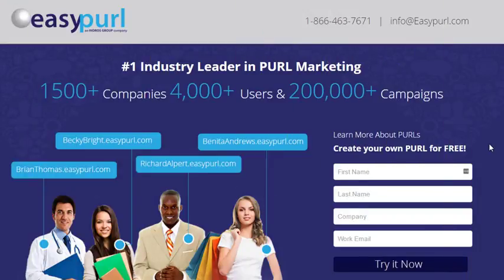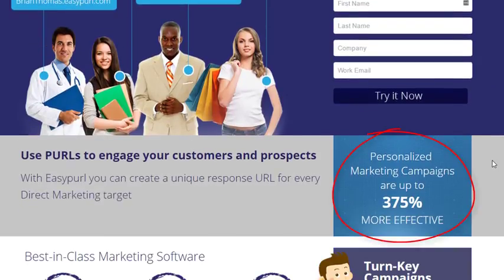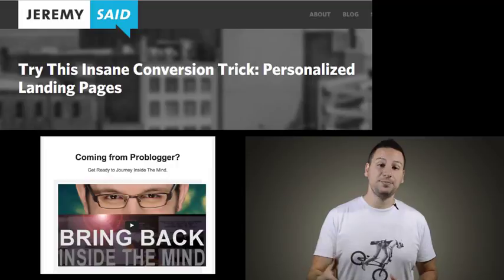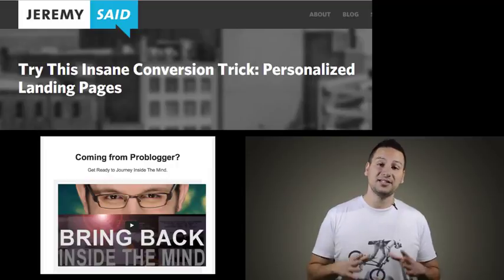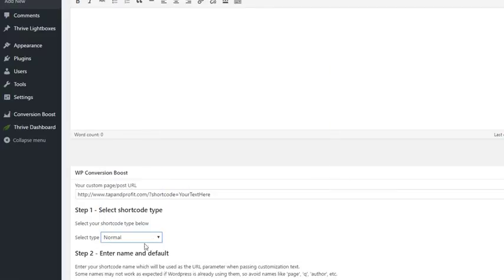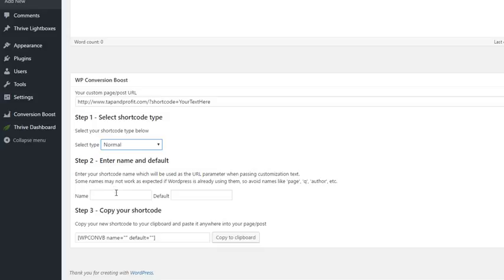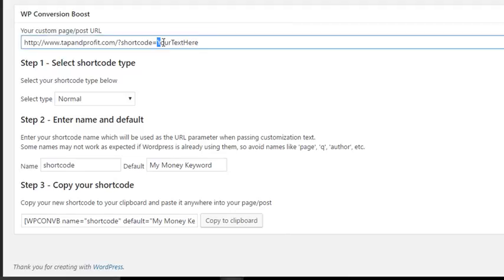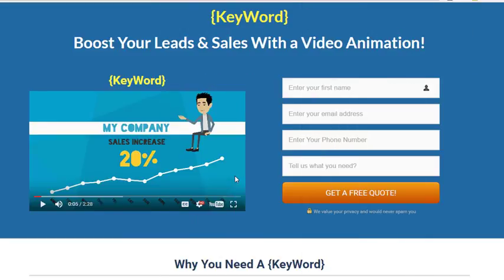WP Conversion Boost - Review demo - Scam ?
WP Conversion Boost. WP Conversion Boost review

It's a WP Plugin that allows you to create unlimited personalised landing pages for your Social,  Ad &  Email Campaigns with ZERO EFFORT & ZERO PAGE BUILDING. It uses dynamic pages which means you can personalize any existing WordPress landing page by adding by simply editing the URL.